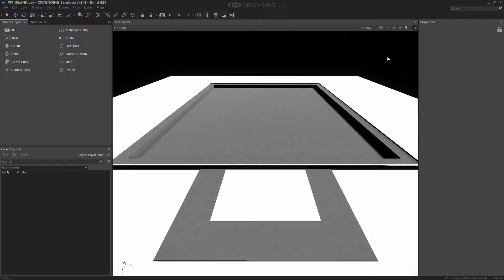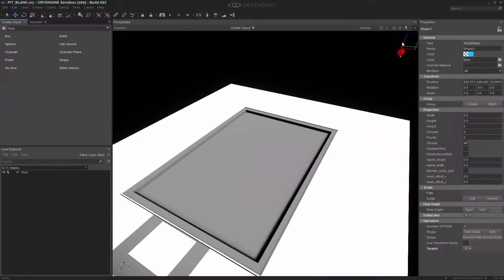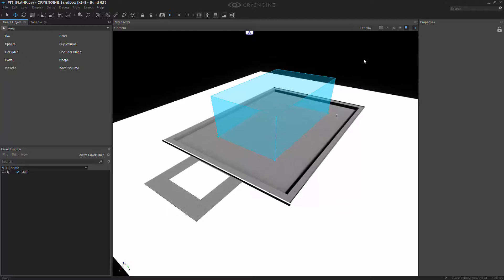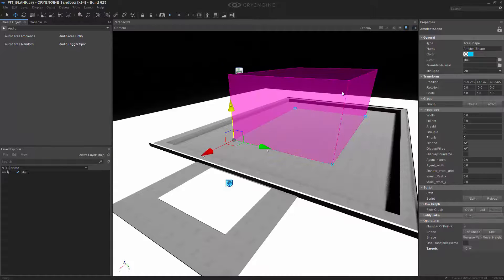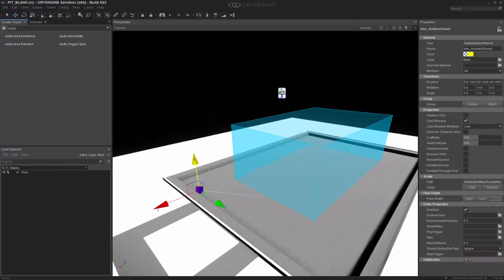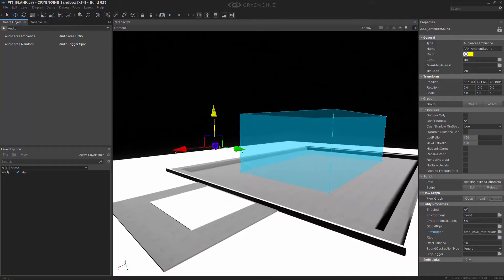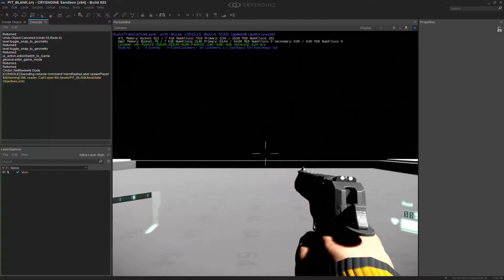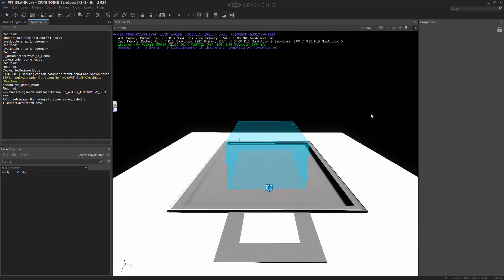How to use the Audio Area Ambience in CRYENGINE | Game Audio & Music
This lesson covers the Audio Area Ambience entity and how you use shapes in conjunction with the entity to have ambience driven on a shape with falloff provides through a RTPC trigger.